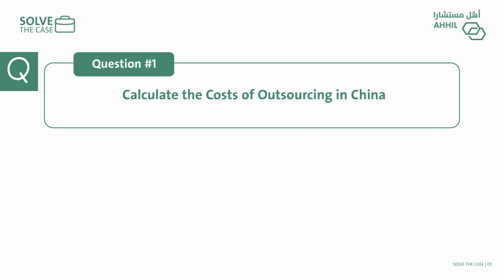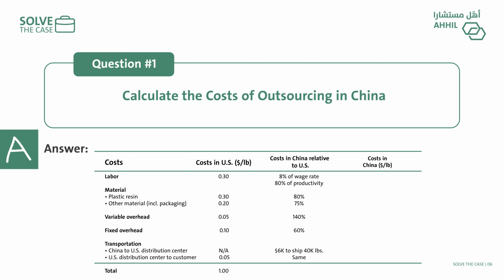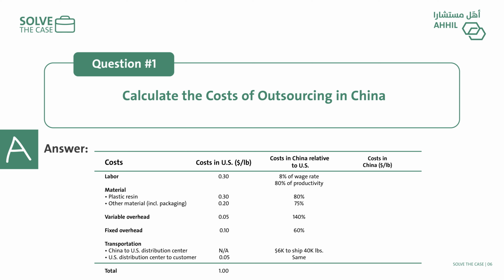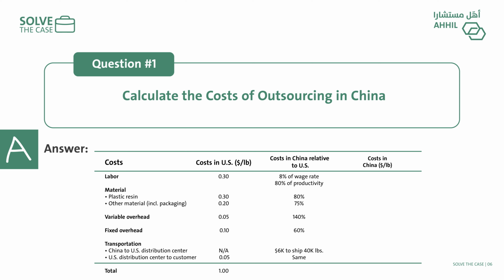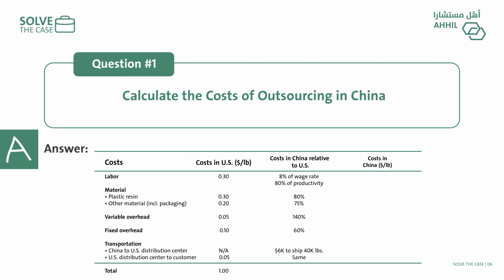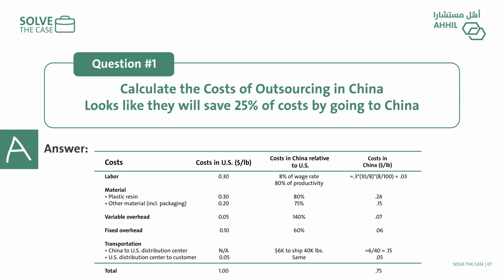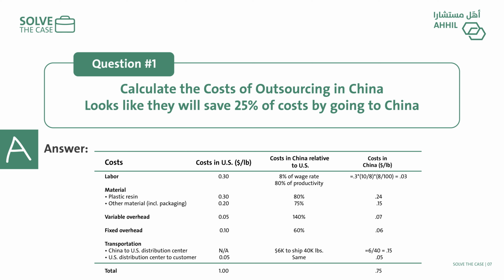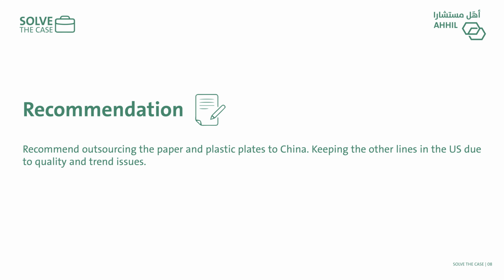SOLVE THE CASE | CASE TITLE: OUTSOURCING OPPORTUNITY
في ثاني حلقات Solve_The_Case يشاركنا محمد الخميس لتقديم أول ( Case Study) وكيفية تحليلها
وبعنوان : OUTSOURCING OPPORTUNITY